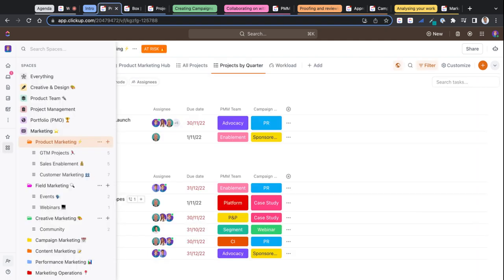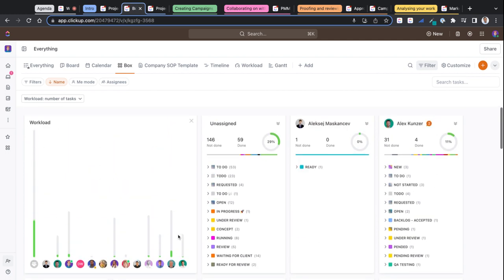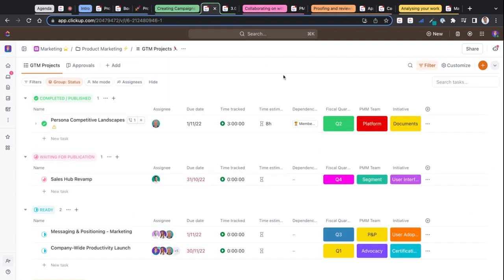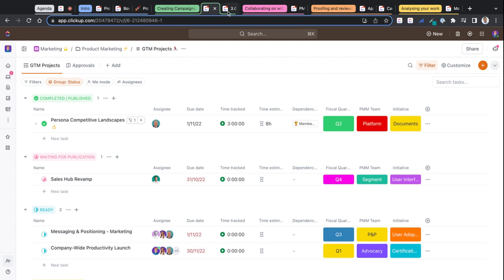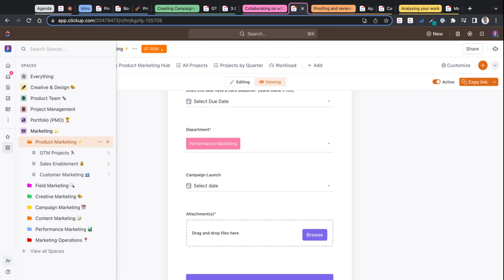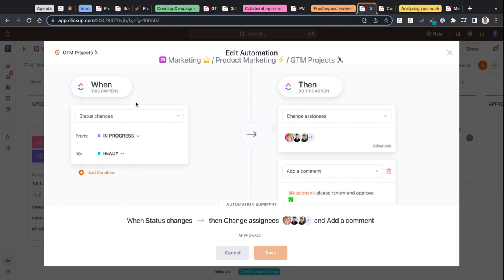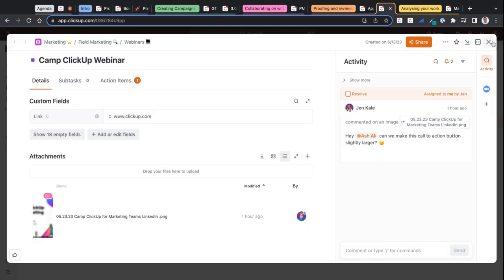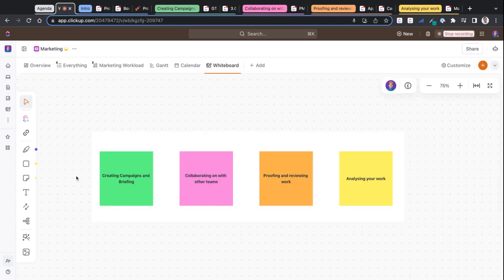CLICKUPDEMO - Marketing Teams